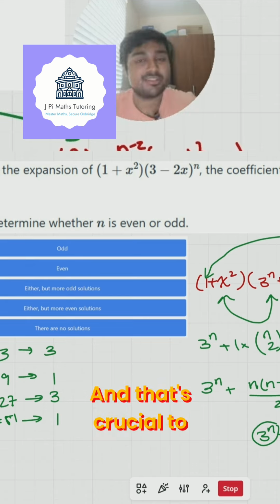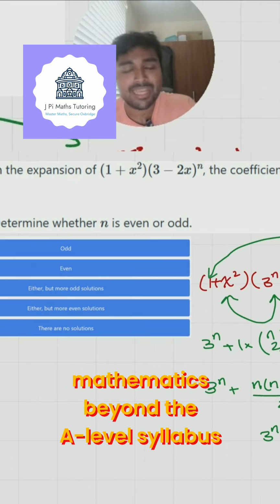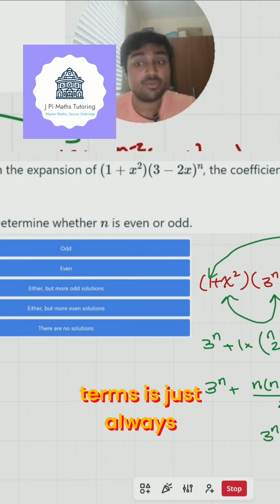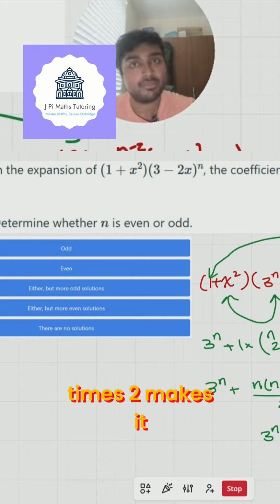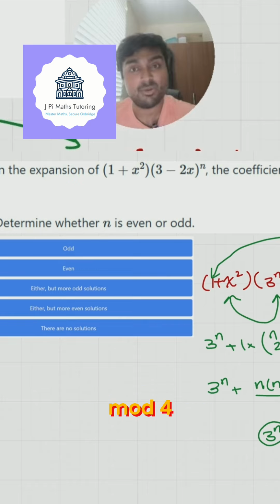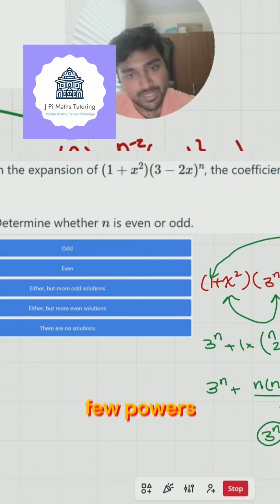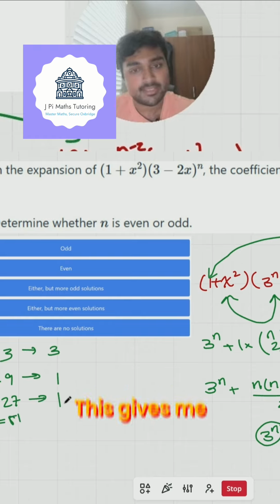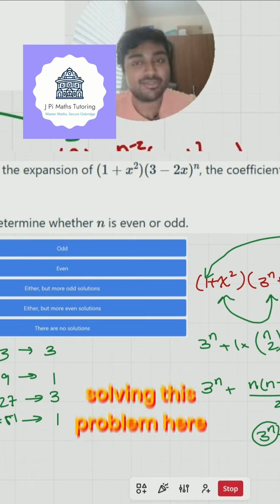Modular Arithmetic: Unlocking Math Secrets & Solving Problems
Our analysis leverages modular arithmetic to demystify a complex problem. We explore the powers of 3 and their remainders when divided by 4, unveiling a pattern vital for problem-solving.